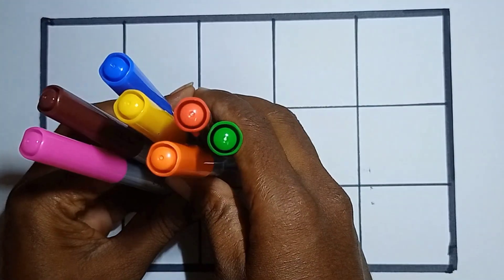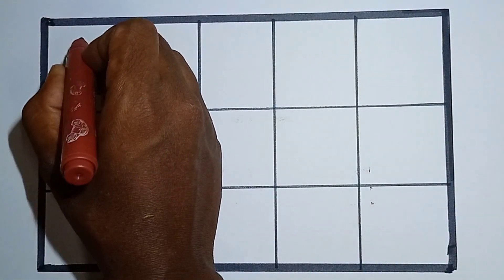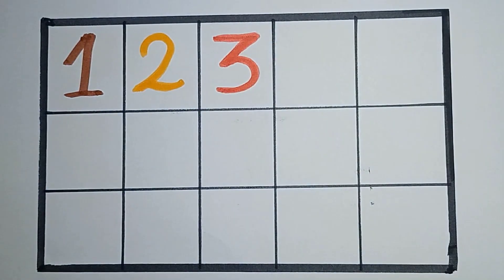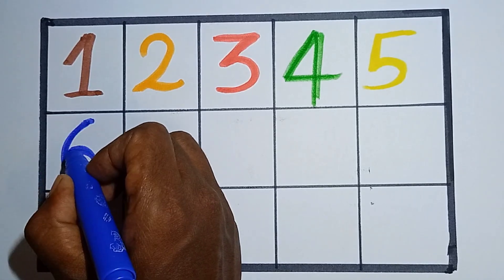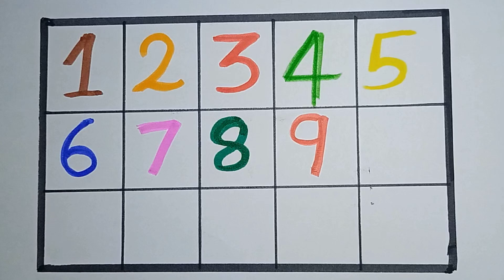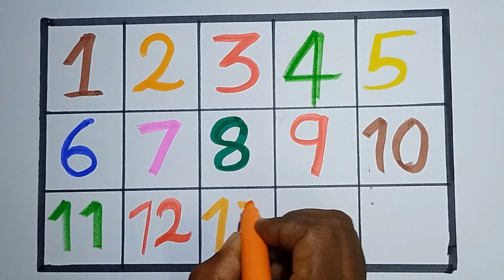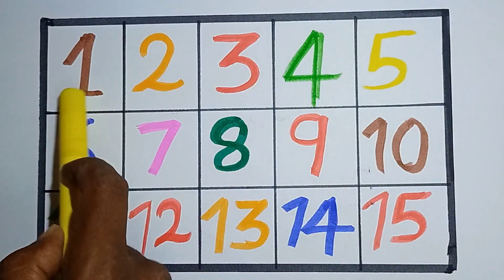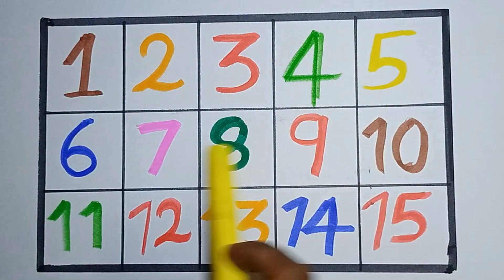learning counting numbers|12345|kids toddlers|1 to 100|Alphabet part-20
learning counting numbers|12345|kids toddlers|1 to 100|Alphabet